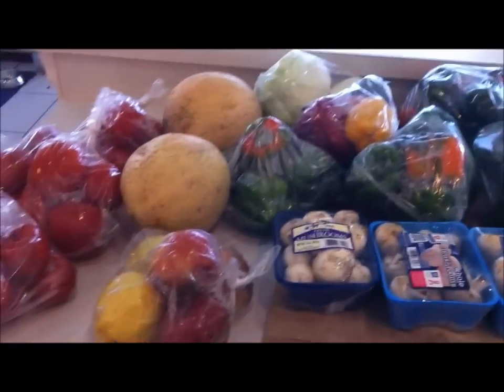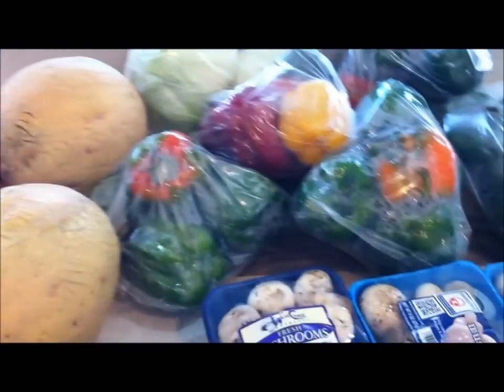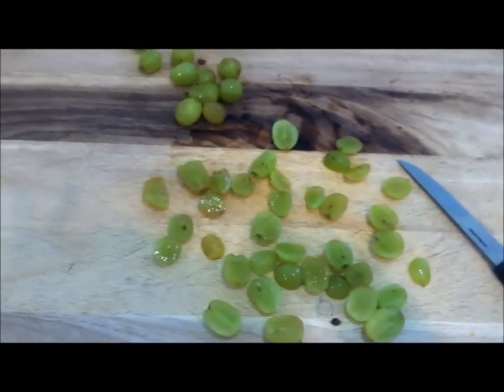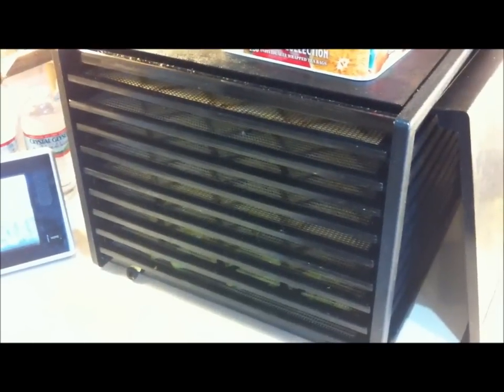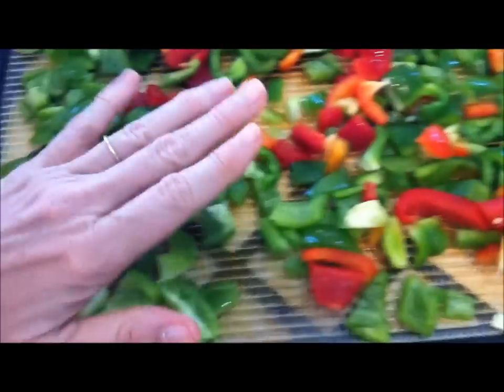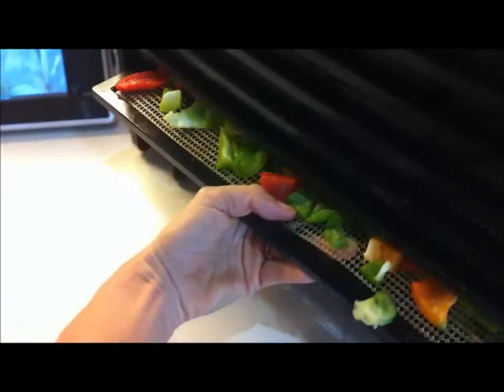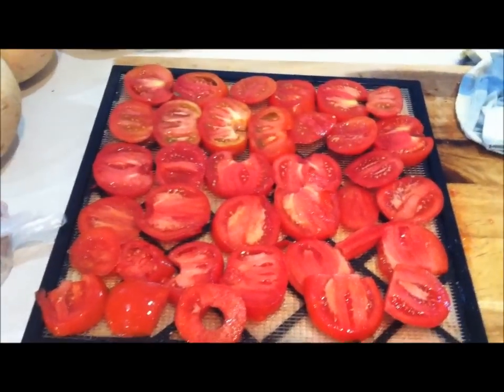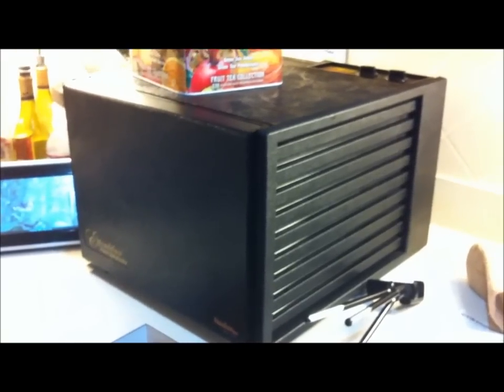Food Storage Grows by Dehydrating Foods!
Just got back from the farmers market with a healthy haul of food to add to my long term food storage along with my short term food storage. This is a great way to take advantage of top savings with food at peak ripeness, taste and freshness and store it for years to come. Come join me on my journey of dehydrating with lots of included tips and tricks to maximize your food storage :)

You Tube Channel: Click on the "Healthy Prepper" link above the video or by going to see all our videos and playlists.

Our Recommendations to find many items discussed in our videos.

Comments: We are thoroughly intrigued by your thoughts and ideas on our videos and welcome all comments. They inspire us and keep us thinking  Together we build better mousetraps.